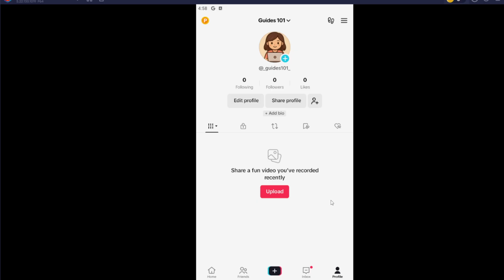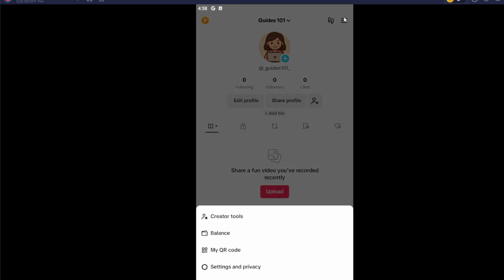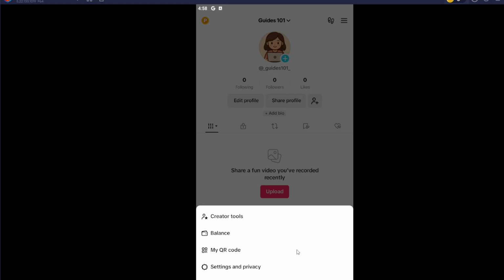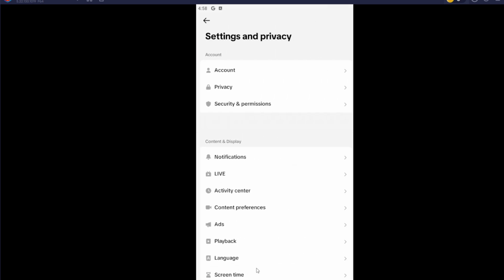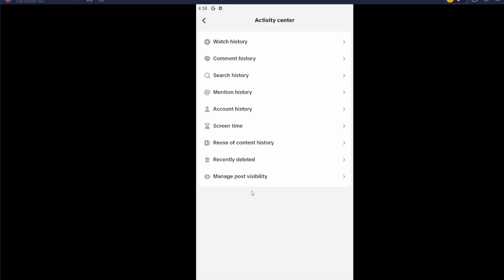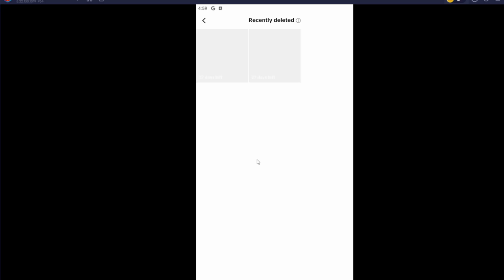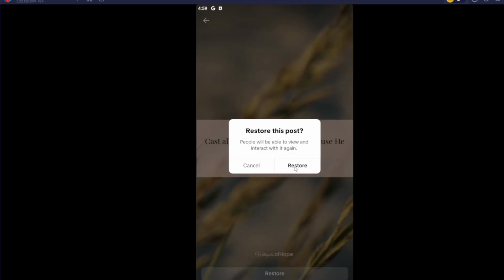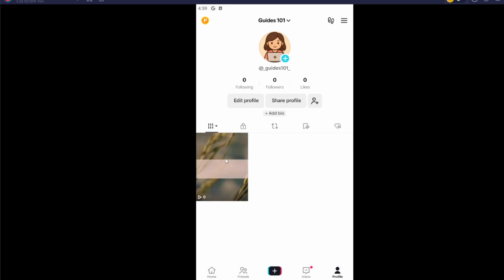How to Restore Recently Deleted Videos on TikTok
How To Restore Recently Deleted Videos On TikTok 🗑️✨ Quickly Recover Videos You Deleted Within The Last 30 Days And Keep Your Content Safe.

Creators: Rakuten often has cash-back on gear/software.
Local shops using TikTok—pair it with Merchynt to turn views into local search traffic.
Capture TikTok leads to CRM → auto-DM/ SMS in GHL.

Steps
• Open TikTok → Profile → ☰ (Top Right) → Settings And Privacy.
• Scroll Down To Privacy → Personalization And Data → Recently Deleted.
• Tap Videos To See Clips Deleted In The Last 30 Days.
• Select The Video You Want And Tap Restore To Recover It To Your Profile.
• (Optional) Check Other Deleted Content Like Drafts Or Comments To Restore Them As Needed.

Timestamps
0:00 (How to Restore Recently Deleted Videos on TikTok)
0:05 Open TikTok and go to Settings and Privacy
0:15 Select Privacy → Personalization And Data → Recently Deleted
0:25 Tap Video → Restore To Recover Deleted Video
0:40 Wrap-Up

Helpful Tips: TikTok Restore Deleted Videos, Recently Deleted Folder, Recover Content, Protect Your Videos, Manage Drafts

If you find this video on How To Restore Recently Deleted Videos On TikTok helpful, please consider subscribing to the channel so we can continue to bring you amazing troubleshooting tips for your PC!